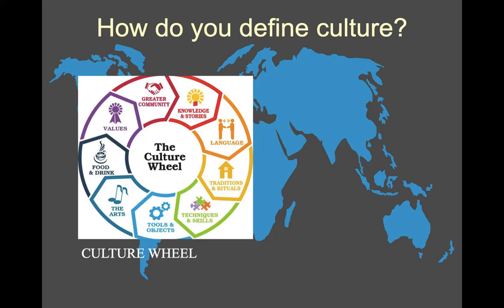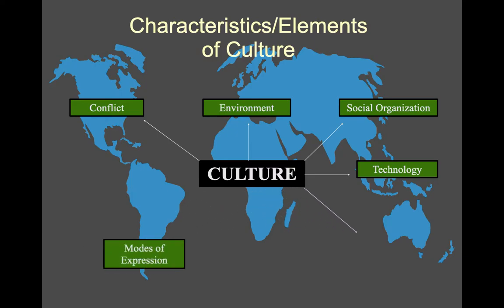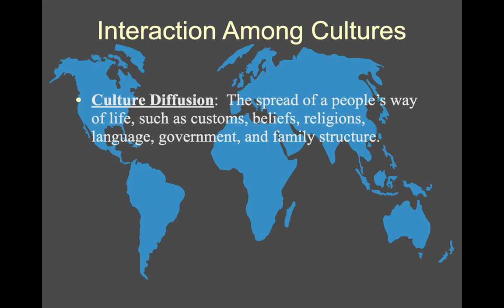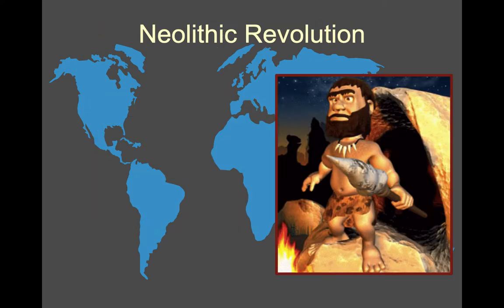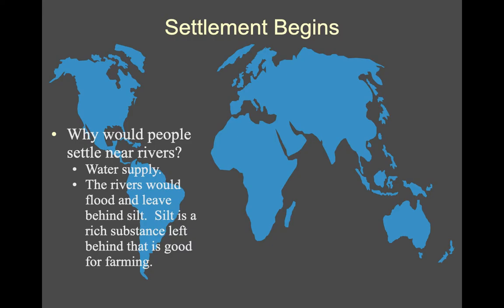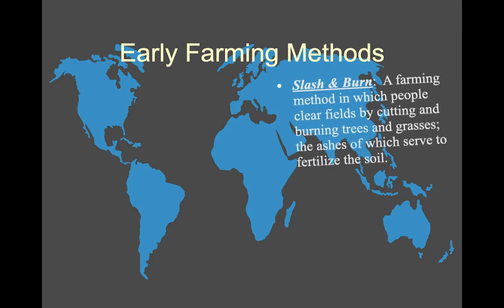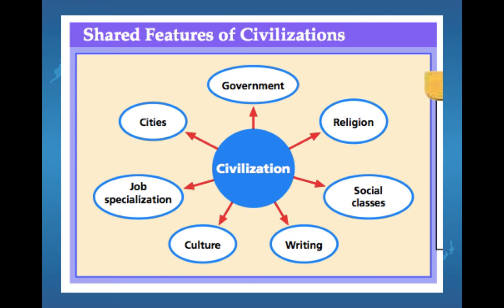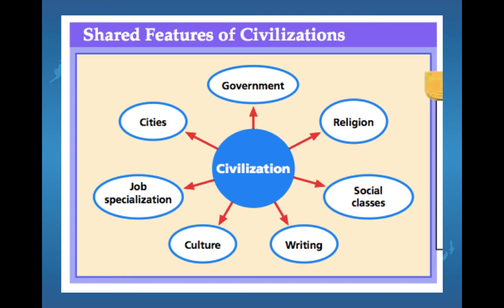Elements of Civilization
A short overview of culture and how we look at how it affects the development of civilizations.